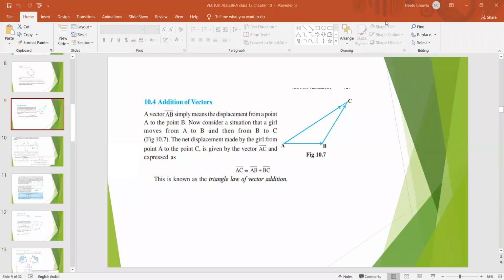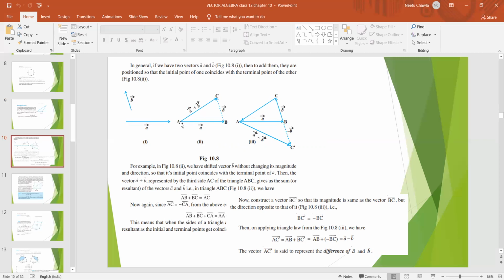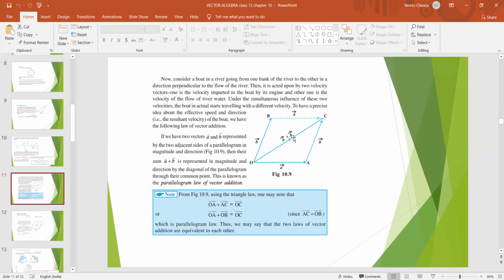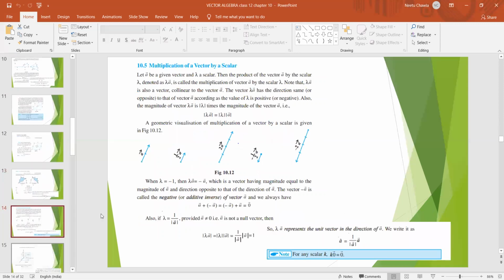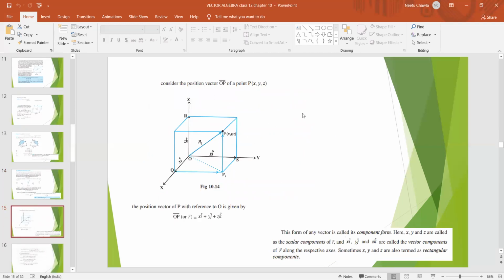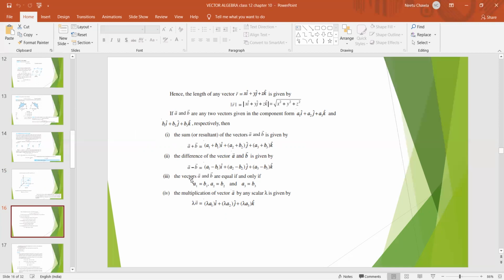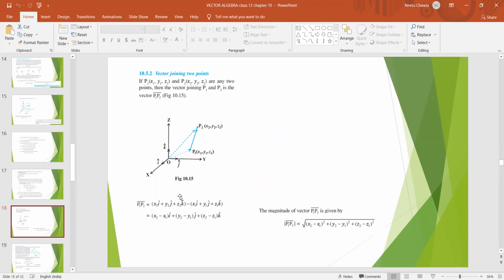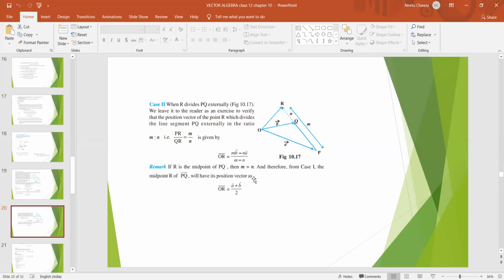Class 12 Maths Chapter 10 Part 2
Class 12 Maths Chapter 10 Vector Algebra Part 2